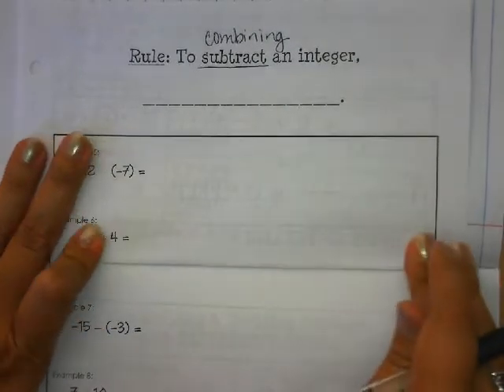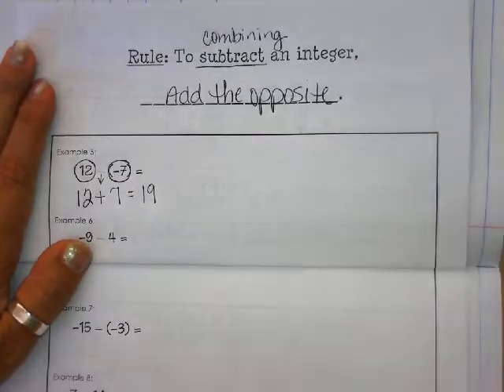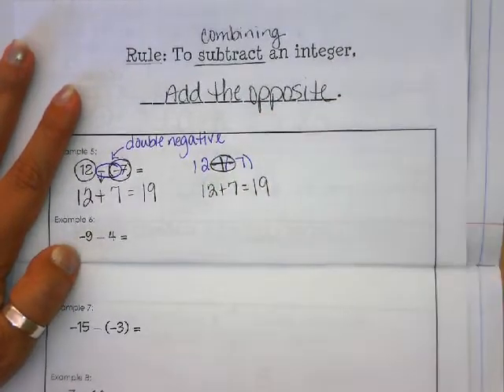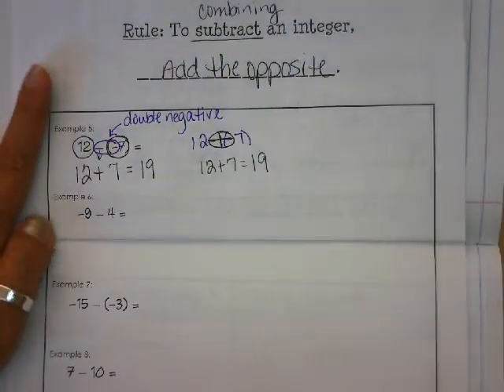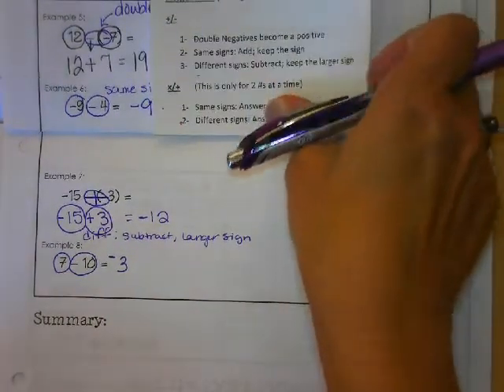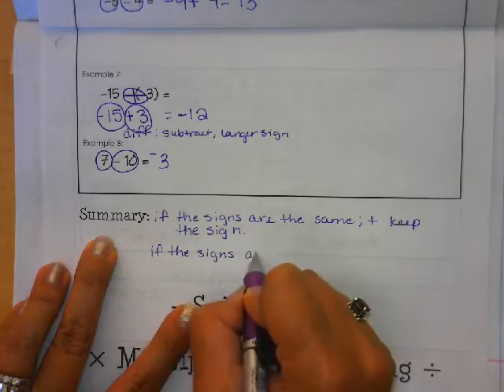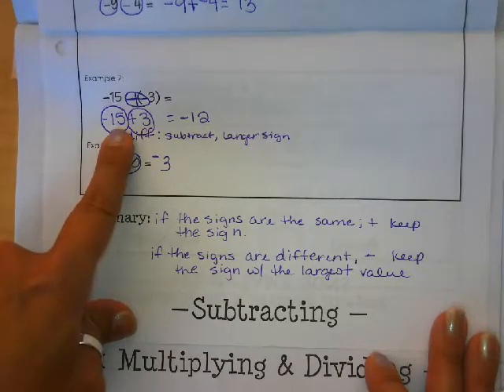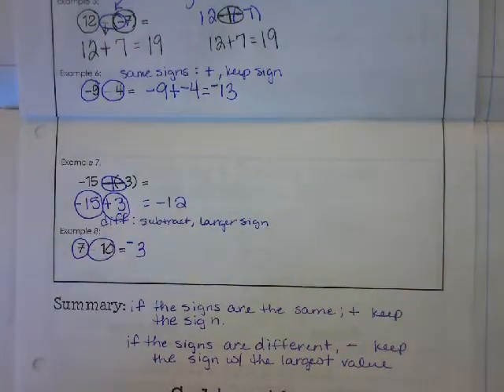2 4 6 GT Subtracting Integers Foldable notes